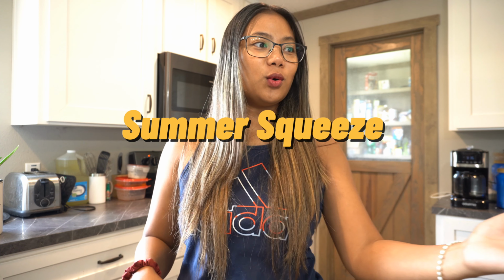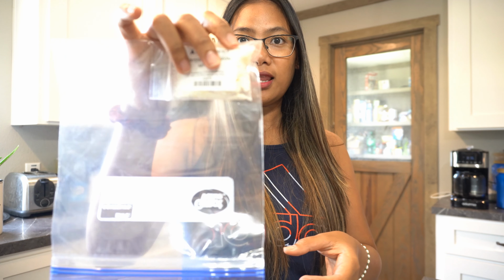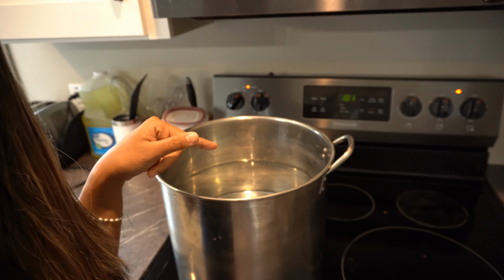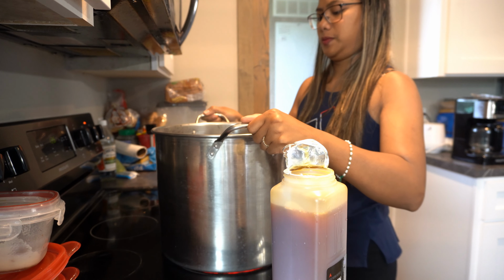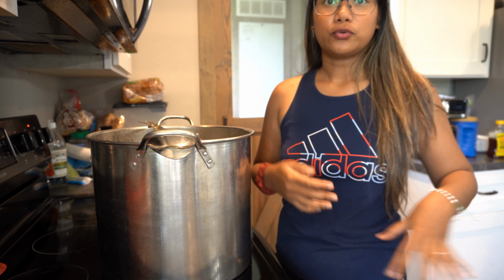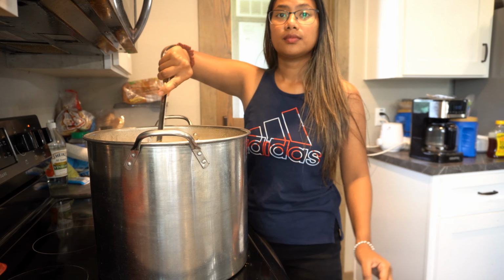Summer Squeeze Lemon Shandy Extract / Beer Brewing / Northern Brewer